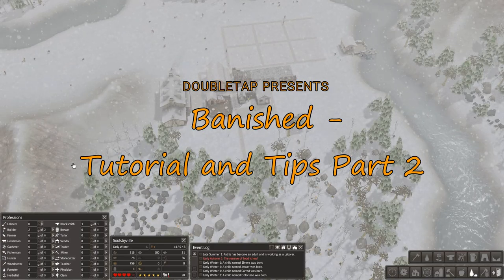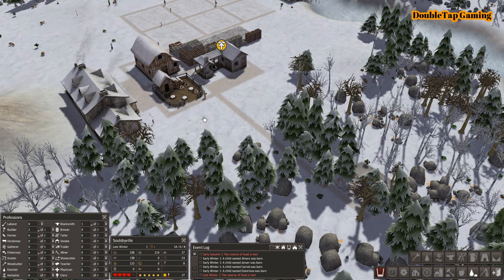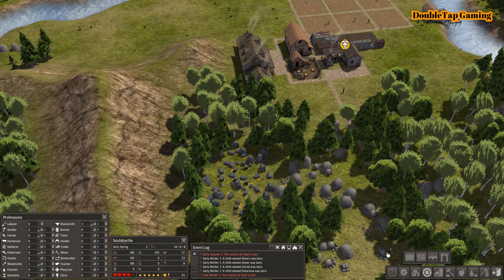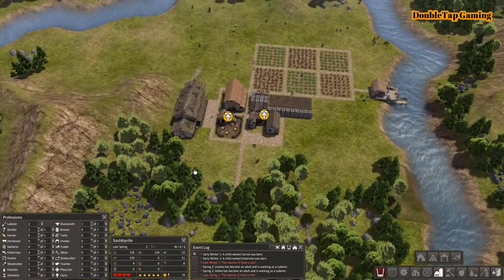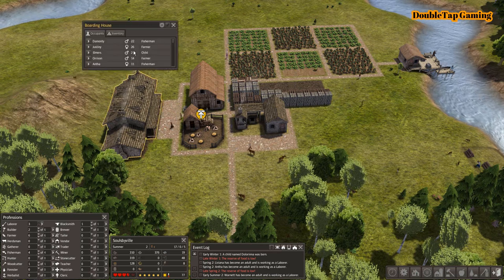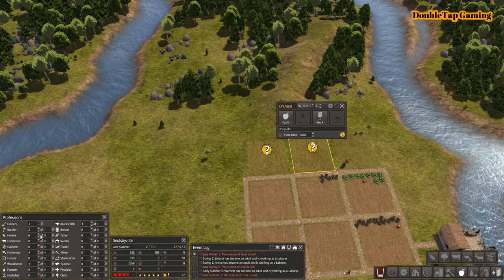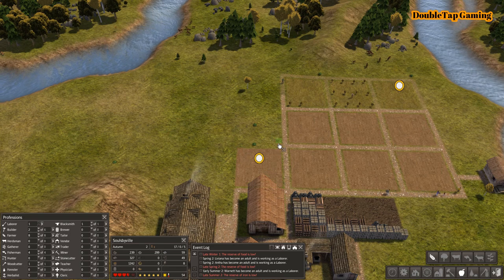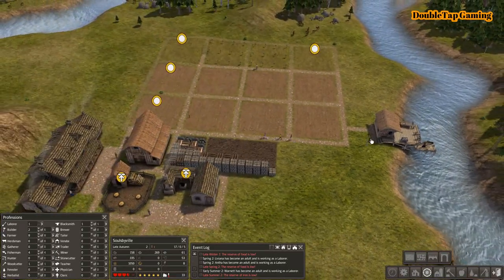Banished - Beginning Tutorial and Tips Part 2 (Important Early Game Expansion!)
How to begin a successful town in Banished!  Tutorial and Tips on how begin a town and set yourself up for success early!